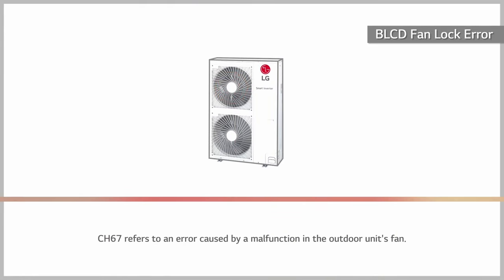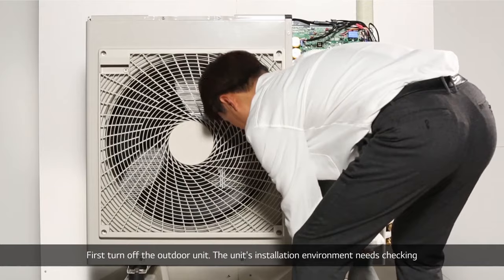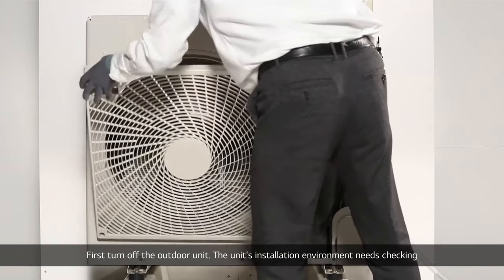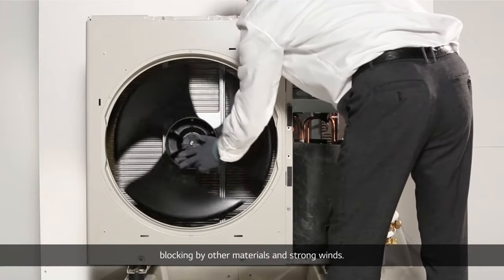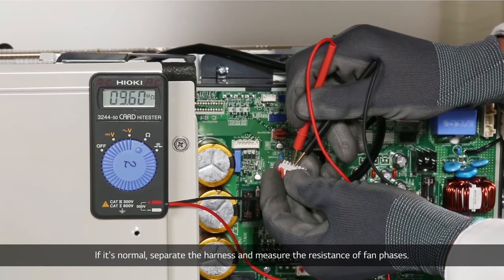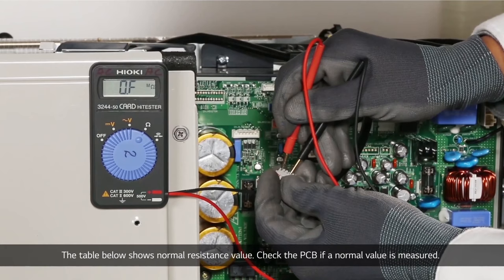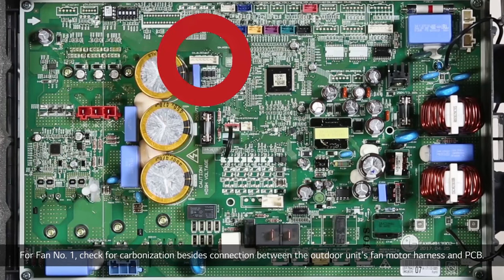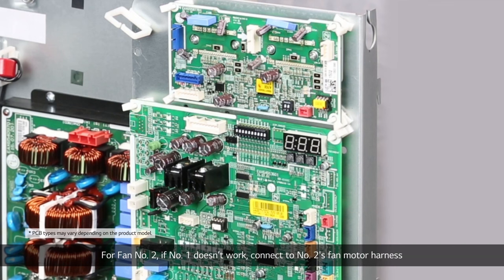CH67 error code | Troubleshooting LG Comercial air conditioning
LG's Error code CH67 - BLCD Fan Lock Error

This is a problem with the Outdoor Fan Motor, where rotation is not detected, and could be result of either
Mechanical or Electrical failure.
» Check that motor is free to rotate and not seized.
» Check the motor is electrically sound, windings not Open or Short circuit.
» Check power output from PCB to fan motor.
» Check rotation feedback circuit.

LG offers a full range of air conditioning equipment for commercial use, cassette type, duct type, ceiling and floor convertible, console.